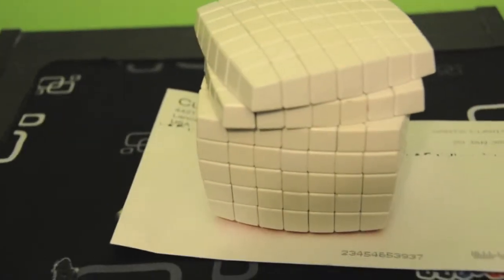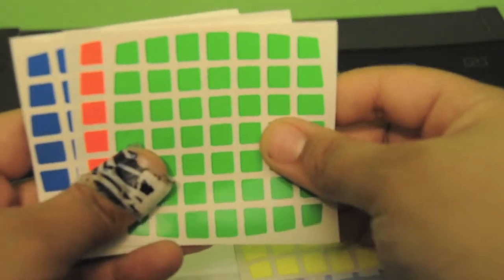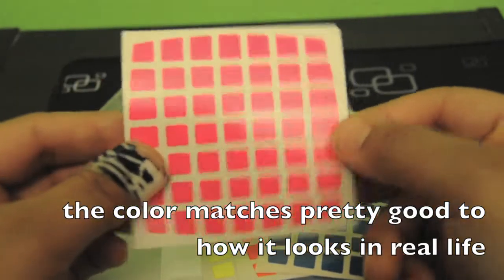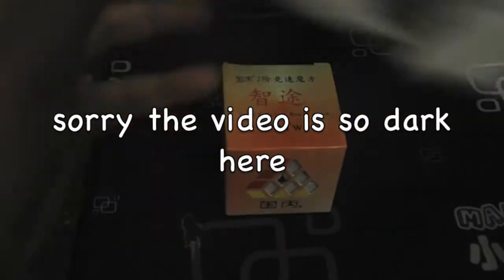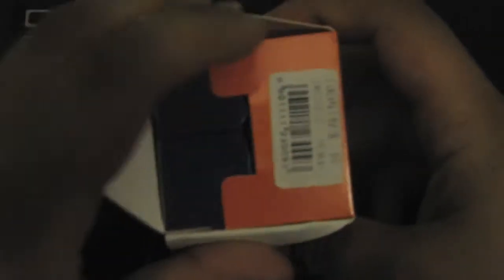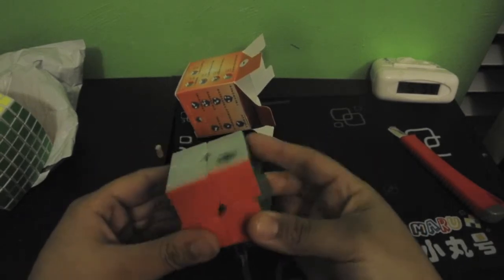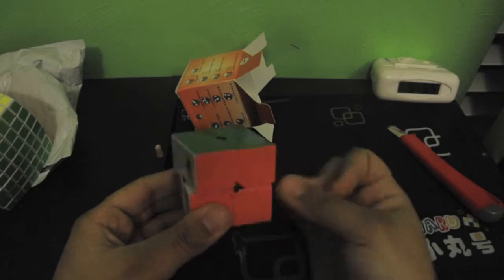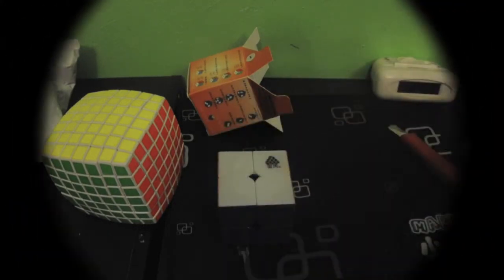7x7 CubeSmith Stickers & WitTwo V1 - TheCubicle.us Unboxing #2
quick unboxing from the cubicle and cubesmith Shop at SpeedCubeShop ? Use this link !